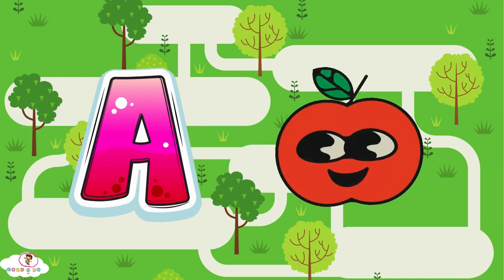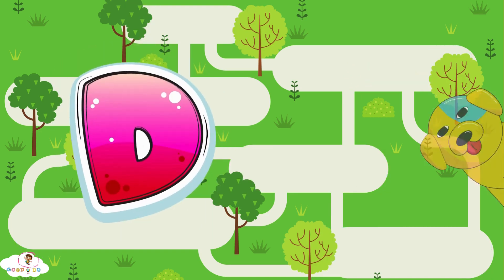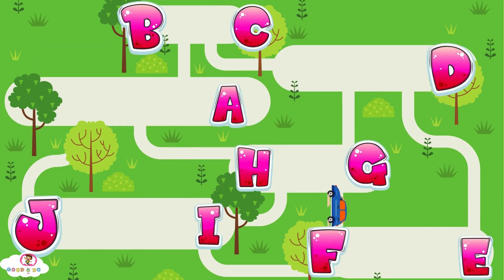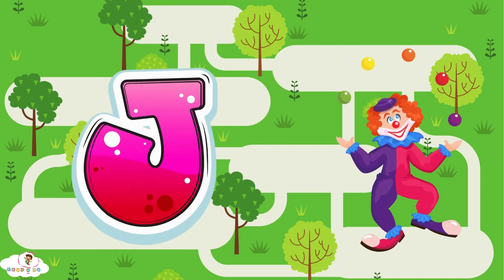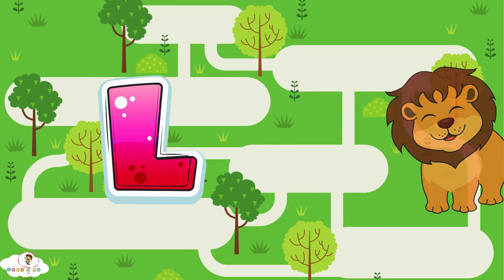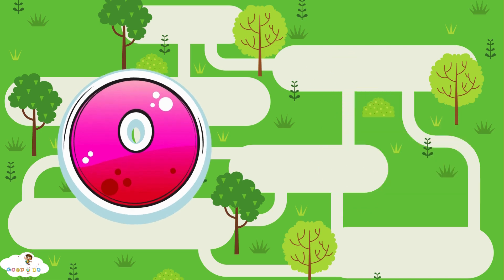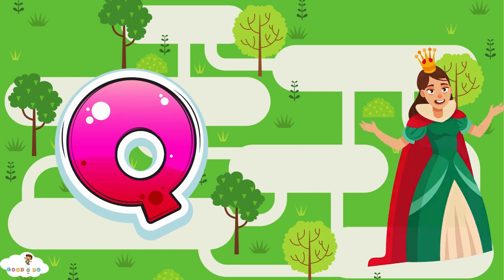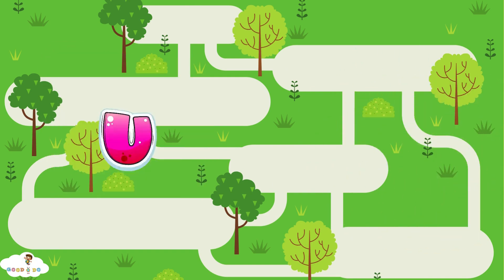English Alphabet | ABC Learning | Car game | Fun Alphabet Game | GoodDo Tv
Get ready for a thrilling adventure through the ABCs in our Ultimate English Alphabet Game Challenge! 🌈 Join us as we explore the world of letters in a fun and engaging way that's perfect for kids of all ages.

🔤 Game Rules:
Watch as we navigate through various exciting rounds, each dedicated to a letter of the English alphabet. From A to Z, the challenge is on to solve puzzles, play interactive games, and learn words associated with each letter. It's an educational journey that combines entertainment and knowledge!

🎮 Interactive Learning:
This video isn't just a game; it's an interactive learning experience. Kids will have a blast while strengthening their letter recognition skills, vocabulary, and overall language development. Parents, you can join in on the fun too!

🤩 Highlights:

Cheerful animations and colorful visuals to captivate young minds.
Engaging challenges designed to make learning the alphabet exciting.
Encouraging positive reinforcement for every correct answer.
Fun surprises and rewards to keep the excitement levels high.
👨‍👩‍👧 Perfect for Family Time:
Gather the whole family for a session of laughter, learning, and friendly competition. Our Ultimate English Alphabet Game is a fantastic way to spend quality time together while fostering educational growth.

🌈 Educational and Entertaining:
This video strikes the perfect balance between education and entertainment. Learning the alphabet has never been this much fun!

Don't miss out on future adventures and educational content.